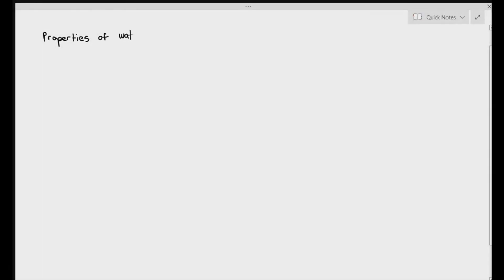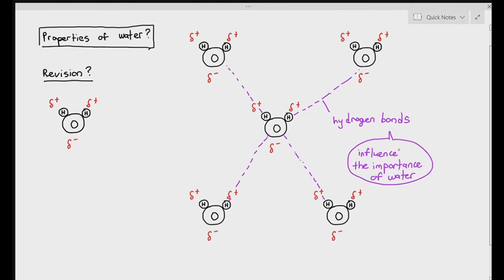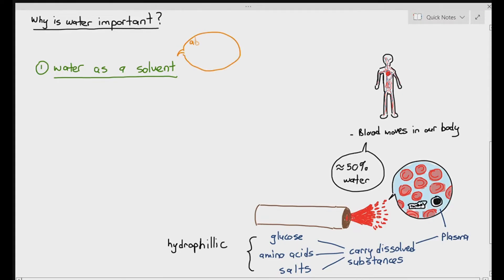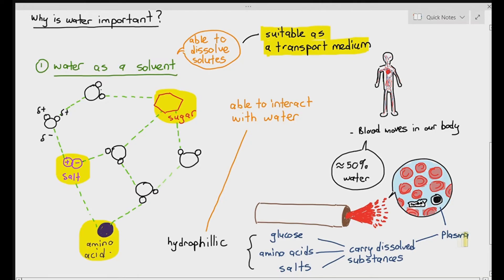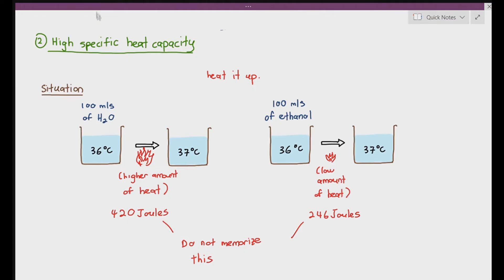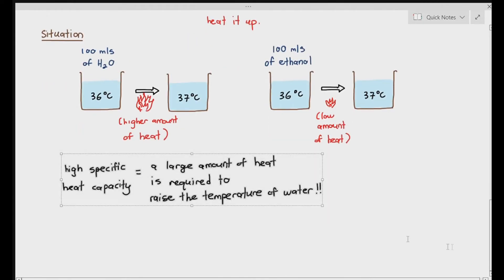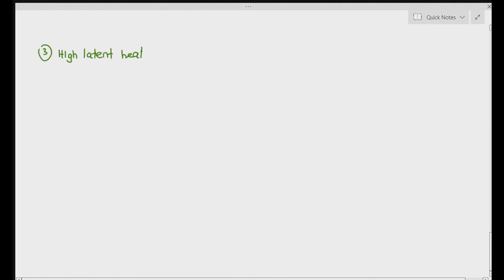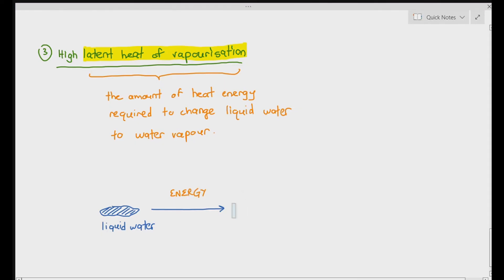2-14 Properties of water that make them important for life (Cambridge AS A Level Biology, 9700)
This video focuses on the 3 important properties of water and what makes them useful for living organisms.

2:00 Water as a universal solvent
6:01 High specific heat capacity
12:48 High latent heat of vaporization

If you'd like to see an earlier video where we discuss the dipole properties of water, click this

IMPORTANT:
The old syllabus talks about
- cohesion in water leading to the development of surface tension
- water as a reagent in chemical reactions
Please note that these 2 concepts have been removed for the new syllabus!